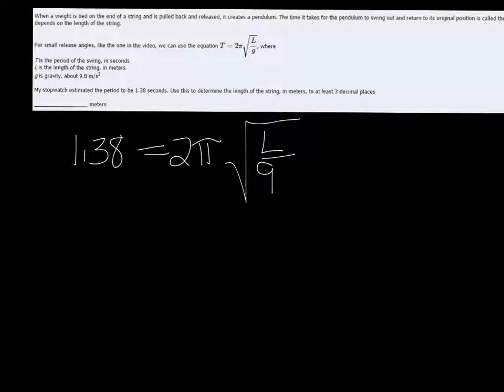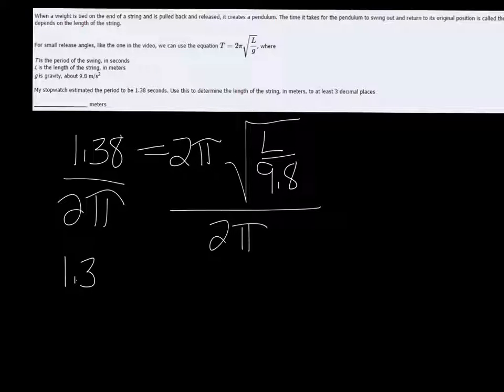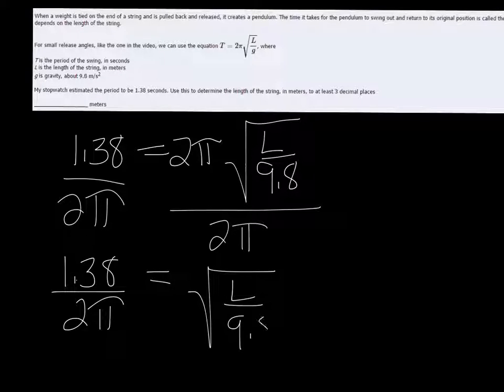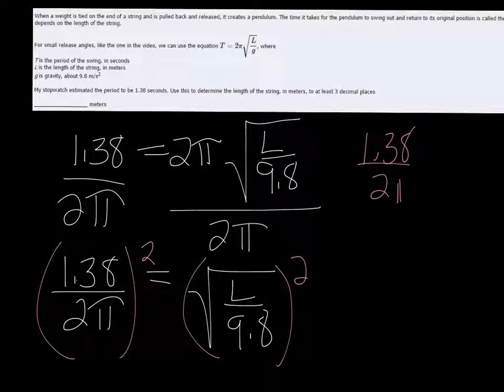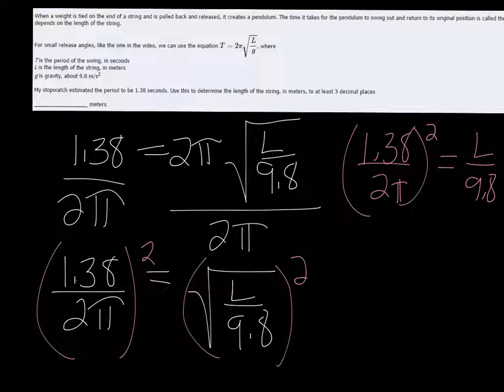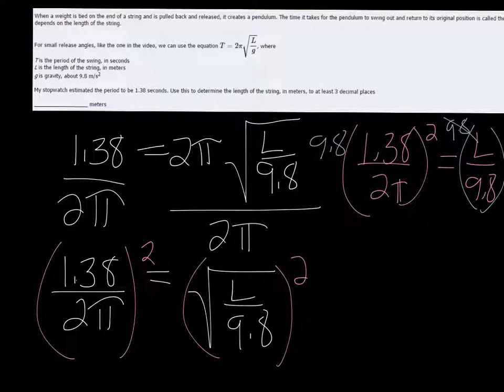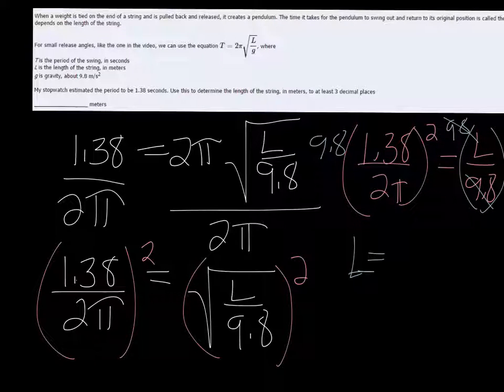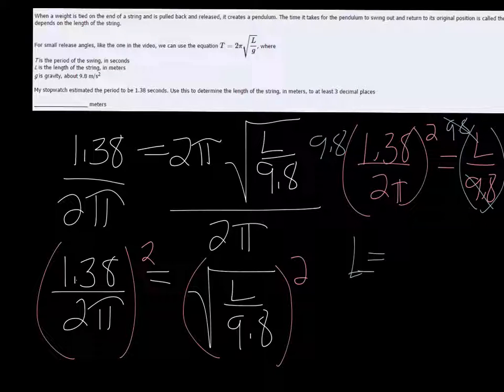MTE 8 W3 #46